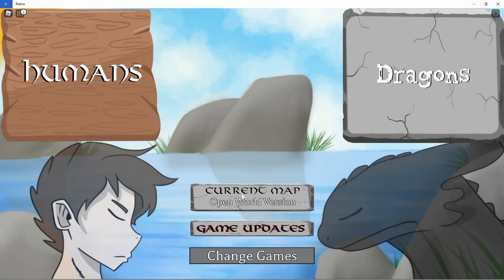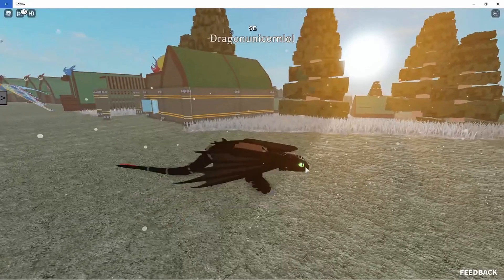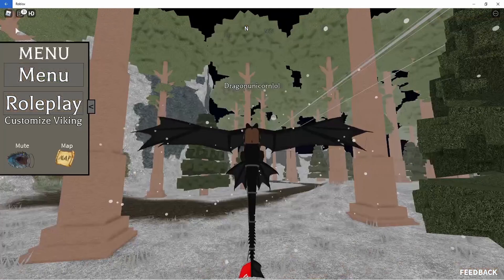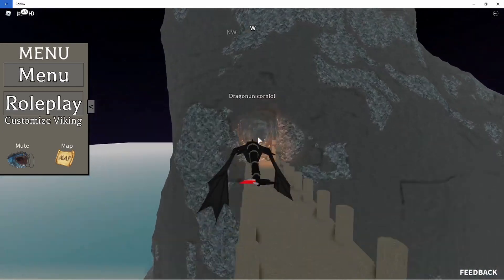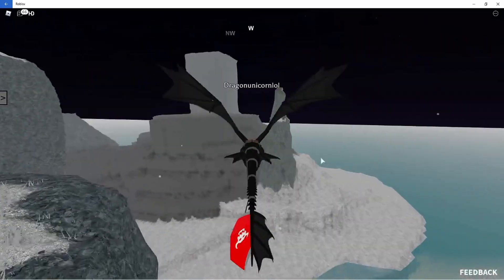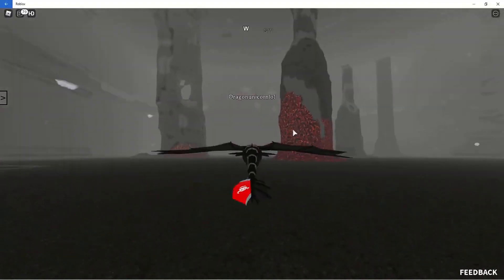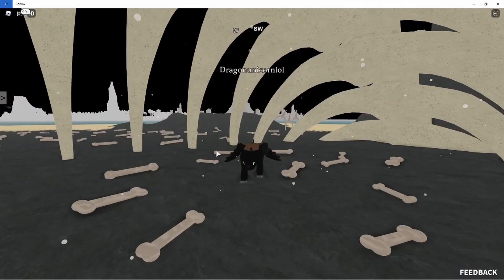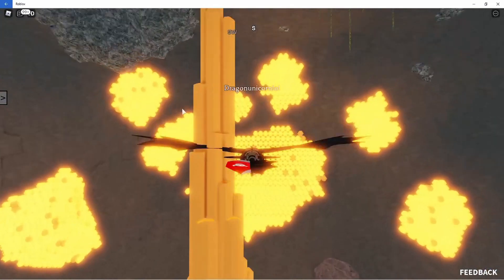TOOTHLESS IN HTTYD RP: BERKS DRAGONS!! A Roblox Game!!!